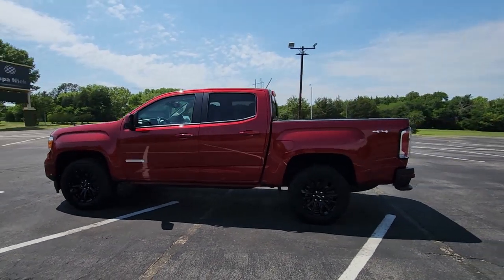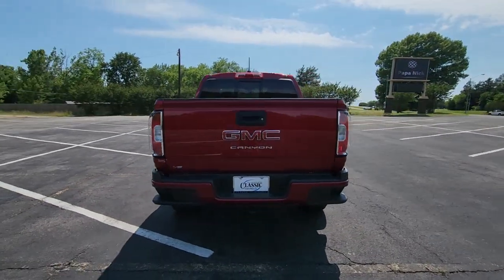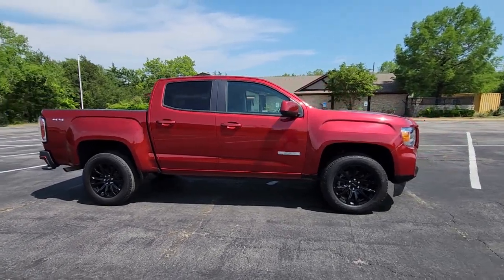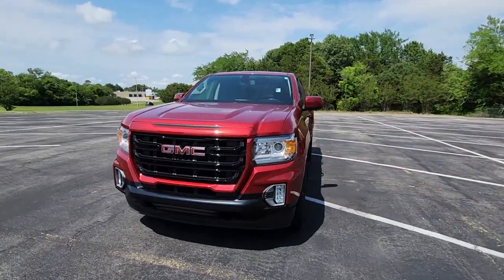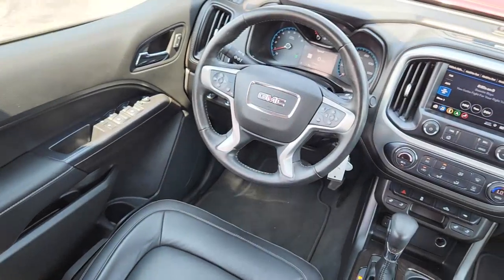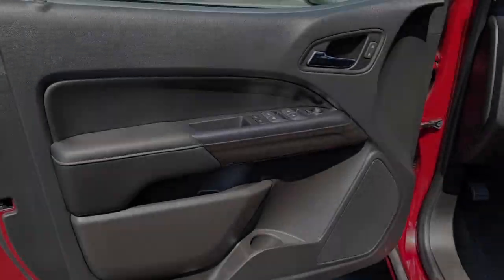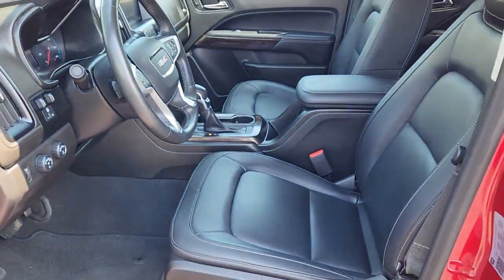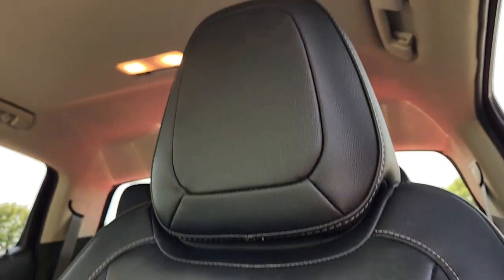2022 GMC Canyon Denison, Sherman, Pottsboro, Duran, Whitesboro, TX PC108104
Cayenne Red Tintcoat Used 2022 GMC Canyon Elevation available in Denison, Texas at Classic Chevrolet Cadillac of Denison. Servicing the Sherman, Pottsboro, Duran, Whitesboro, TX area.

Making your work more efficient and productive our One Owner 2022 GMC Canyon Elevation Crew Cab 4X4 puts Professional Grade performance at your command in Cayenne Red Tintcoat! Powered by a 3.6 Liter V6 providing 308hp paired to an 8 Speed Automatic transmission. That gives you the strength you need for memorable adventures plus our Four Wheel Drive truck returns nearly 24mpg on the highway. This Canyon also showcases a confident design with details like LED signature lighting fog lamps heated power mirrors an EZ Lift and Lower tailgate a CornerStep rear bumper and impressive alloy wheels.brbrUpon entering our Elevation cabin check out the supportive leather heated front seats six-way power for the driver a leather-wrapped steering wheel dual-zone automatic climate control cruise control a soft-touch dash keyless entry remote start and aluminum trim. Superior connectivity comes your way with a 7-inch touchscreen Apple CarPlay/Android Auto WiFi compatibility Bluetooth and six-speaker audio. Theres clever interior storage too!brbrGMC safeguards your driving with a rearview camera StabiliTrak with traction control ABS advanced airbags tire-pressure monitoring and more. Our Canyon Elevation is the midsize truck for mastering big challenges! Save this Page and Call for Availability. We Know You Will Enjoy Your Test Drive Towards Ownership!